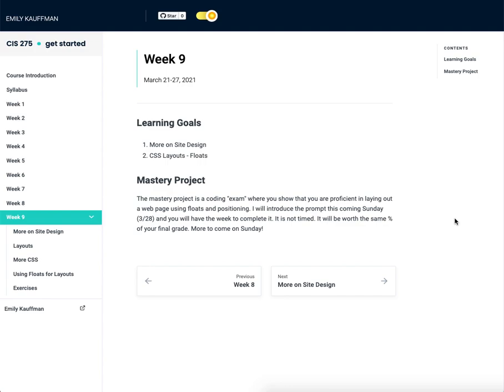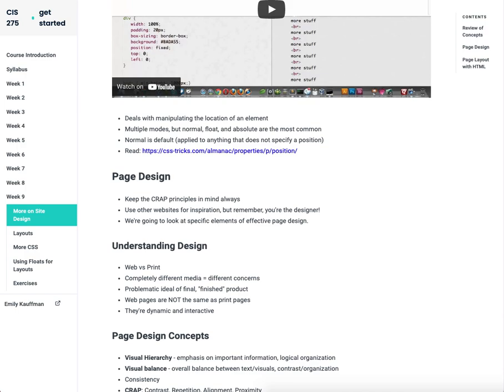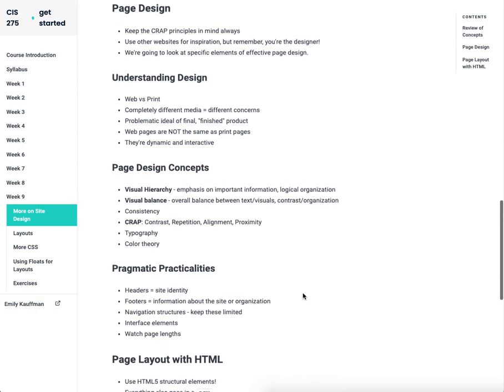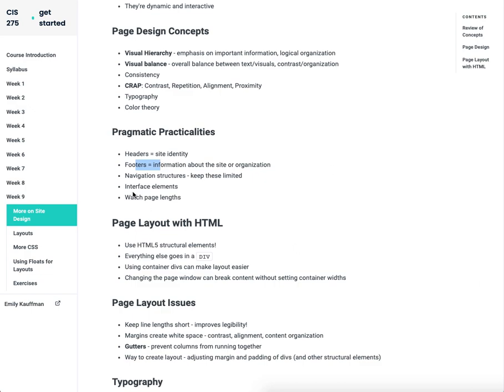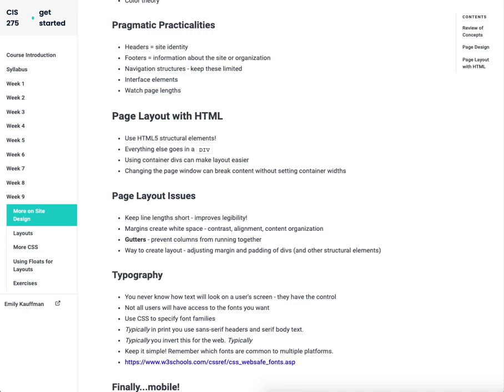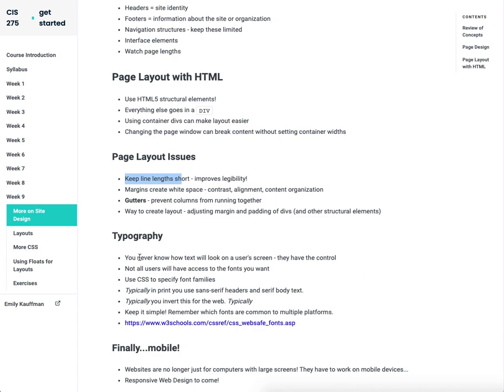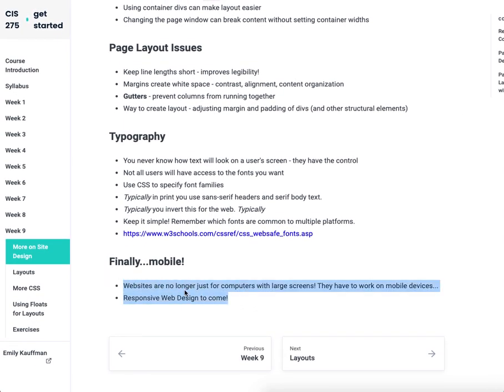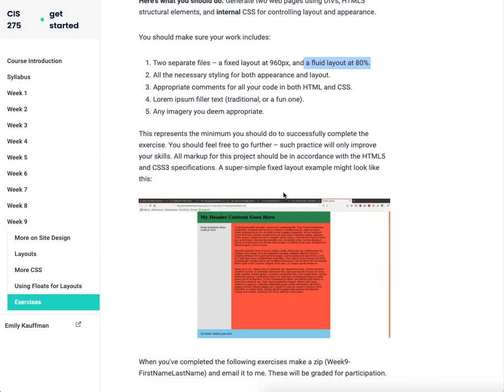Week 9 Site Design